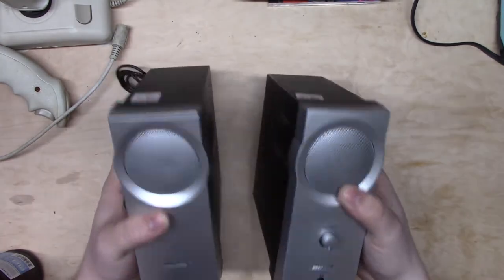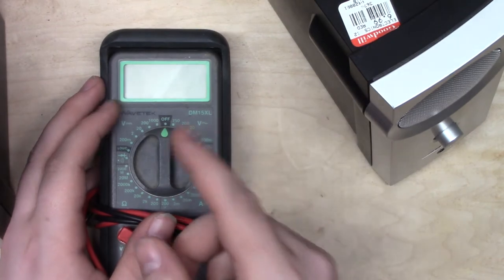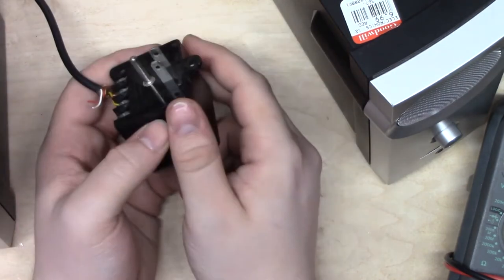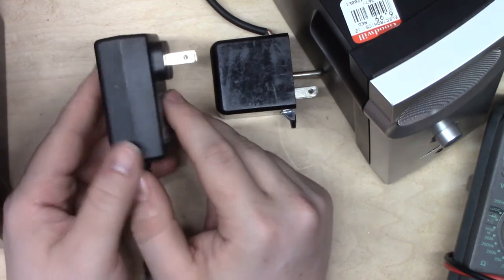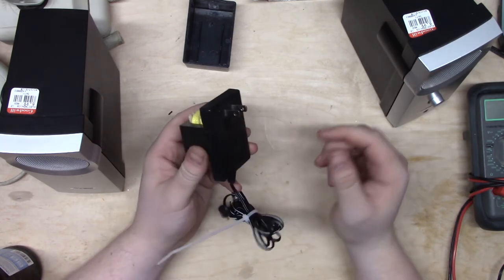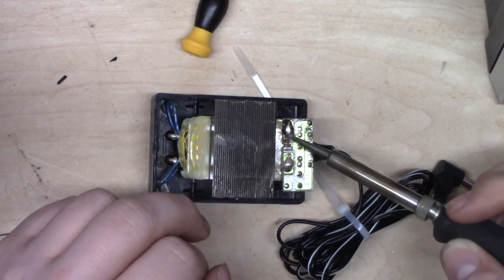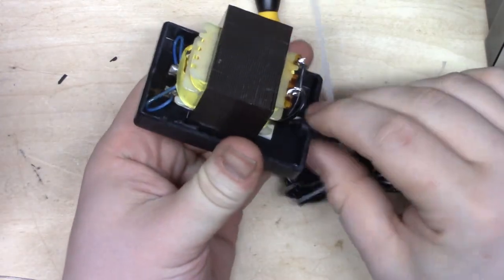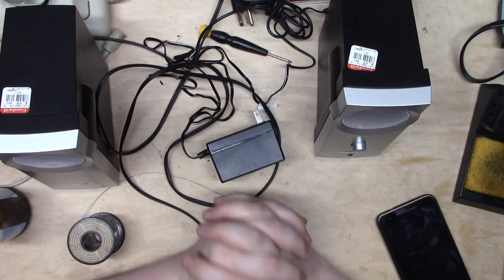DC to AC Adapter Conversion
Here's a simple project, converting an "AC Adapter" from DC to AC output. Enjoy!